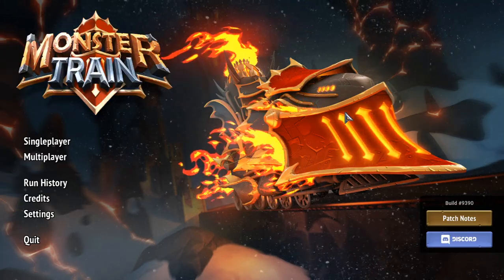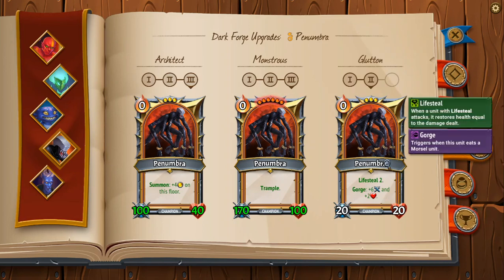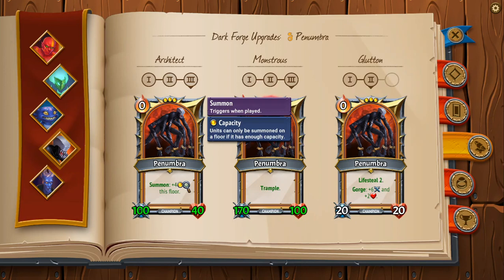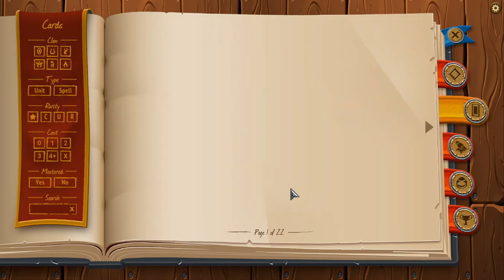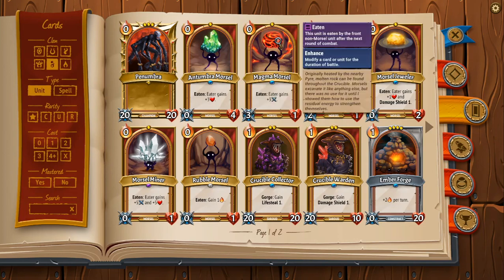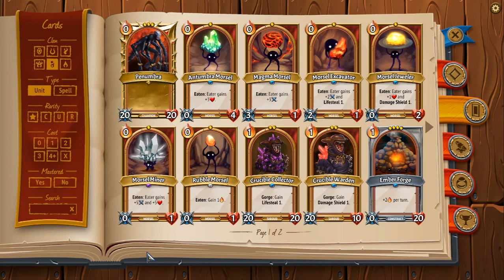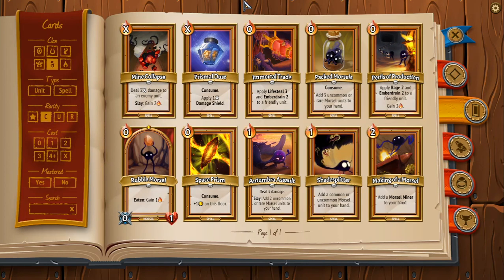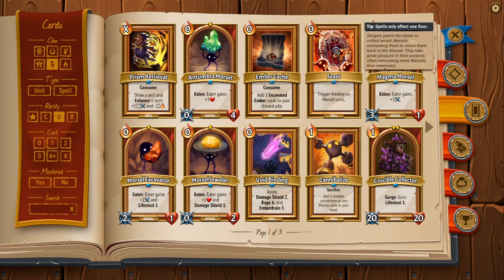Monster Train - Umbra Card Review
Umbra is kinda mediocre if I'm being totally honest.